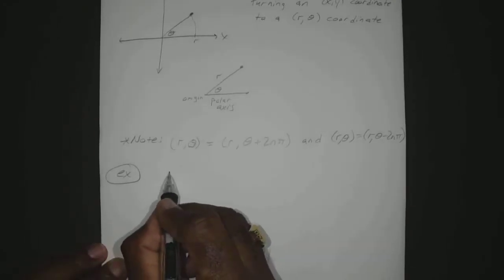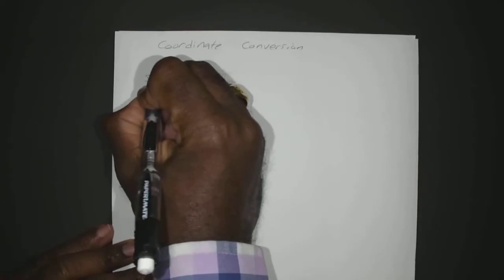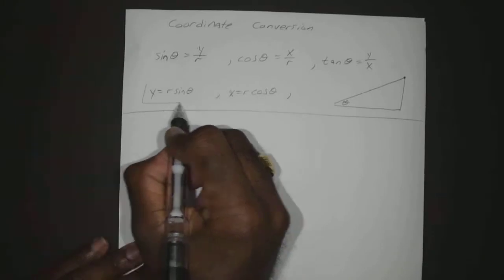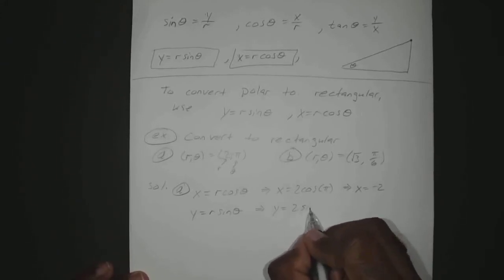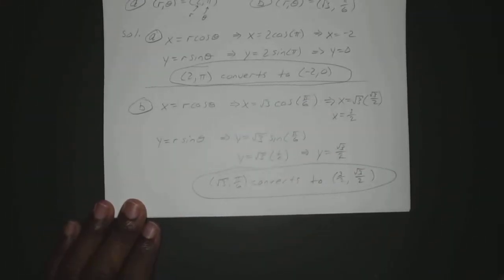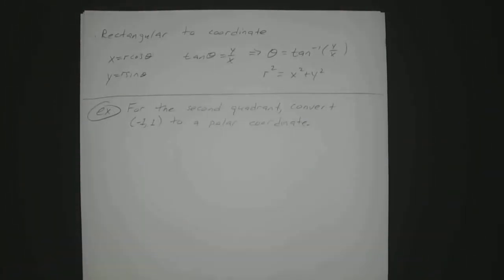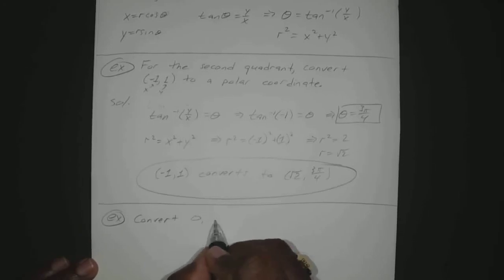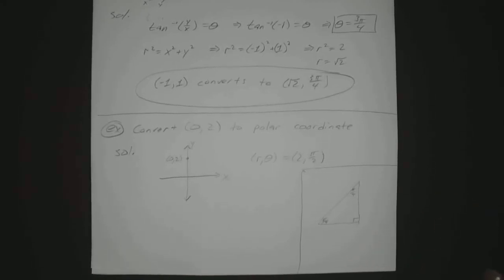1770 Class 12C